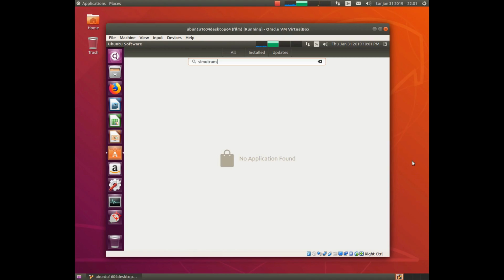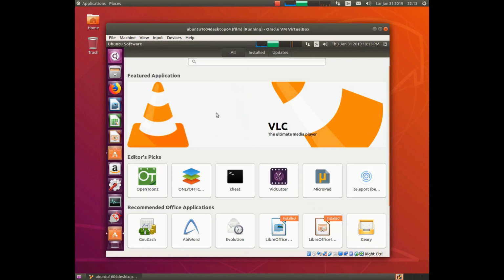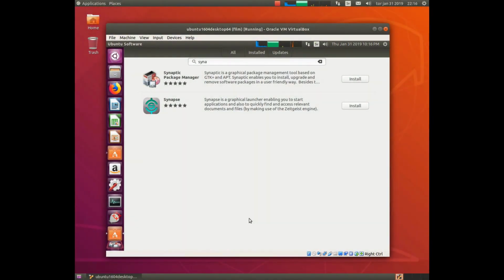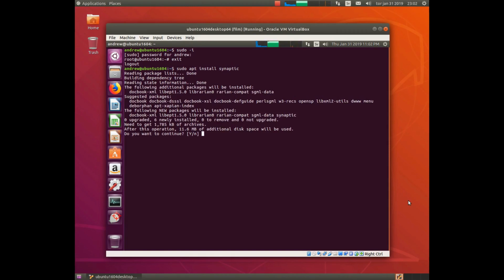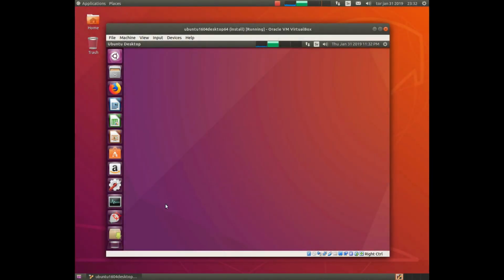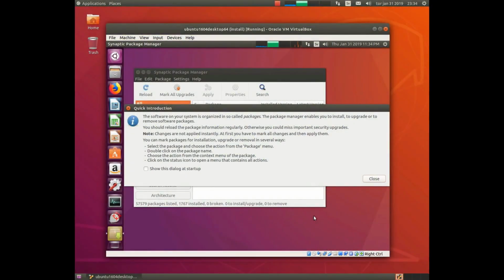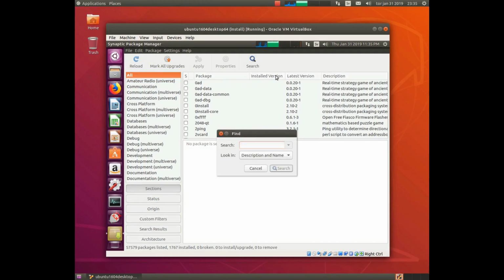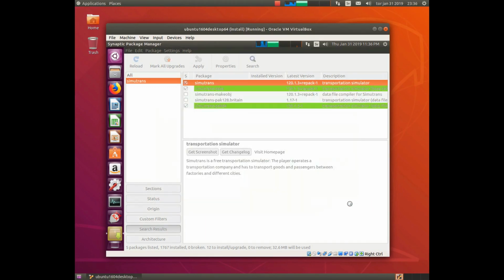How to install Synaptic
In this clip I show you how to install Synaptic in Ubuntu and Debian.